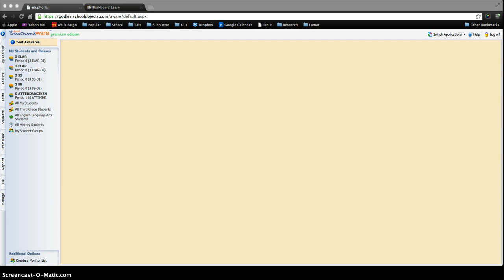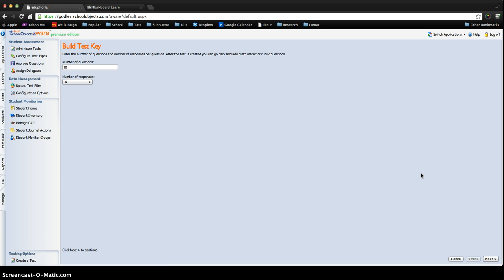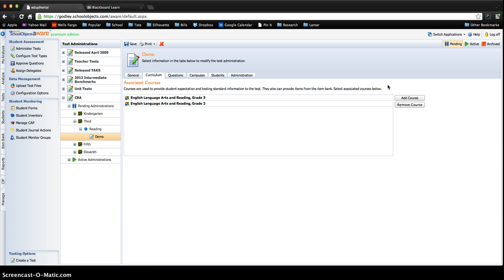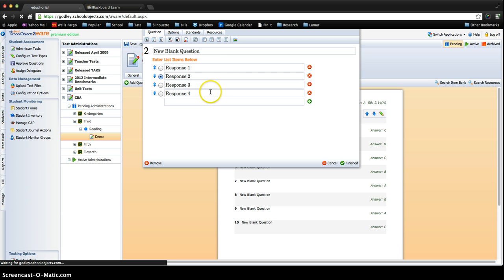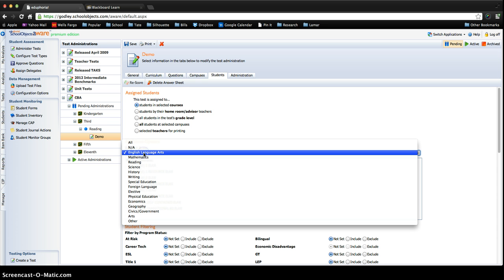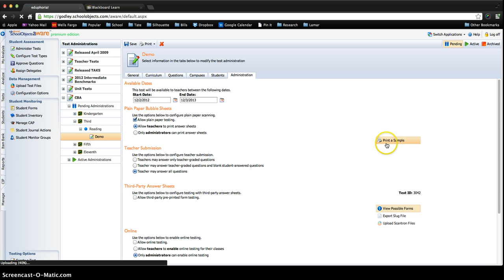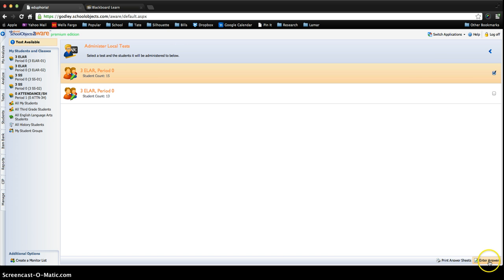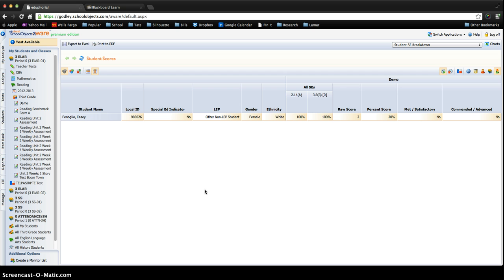quick test key directions